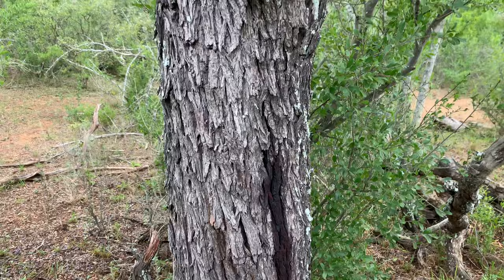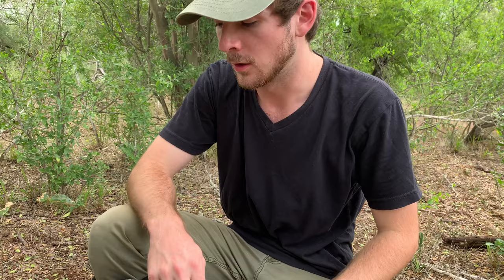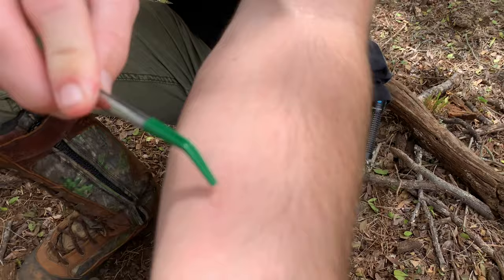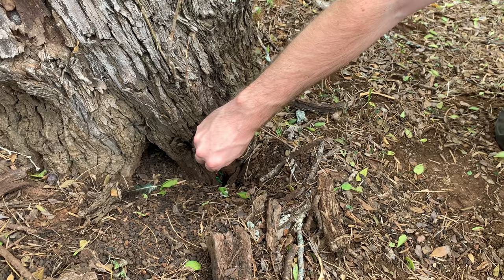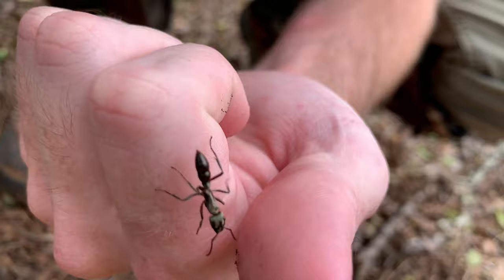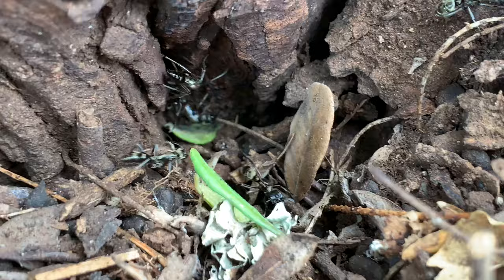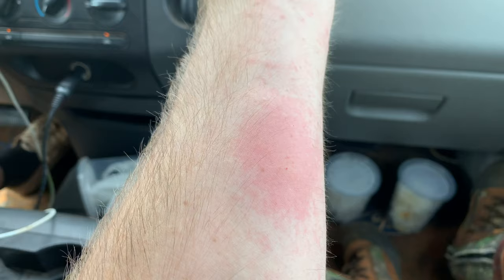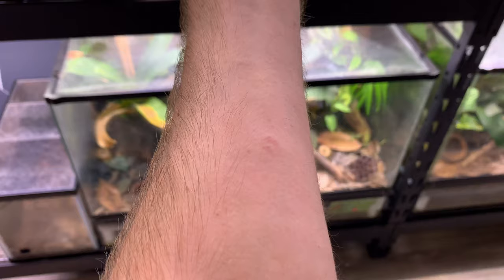BULLET ANTS In TEXAS?! STUNG By a HAIRY PANTHER ANT! | Neoponera villosa sting test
Being the largest stinging ant in North America is no simple feat, but Neoponera villosa does very well at 1st place! These massive Ponerini tribe ants rely on powerful mandibles and wicked stings to subdue and kill prey. Hairy Panther ants belong to the tribe Ponerini, which are often characterized by a large build, painful sting, and primitive nest structure. This is actually the tribe bullet ants are named after due to their shared traits; ie Paraponerini. These ants are also semi-claustral, meaning they have to hunt for food during the founding stage. The queens do not have large abdomens for storing much food or water at one time and must constantly replenish their stores before they have workers to help them. Neoponera villosa is the largest and one of the most northern ranging species of Ponerine we have. Their species can be found in Texas as well as all the way down through Central America in to South America! In the wild these ants prey entirely on other small animals and sugary nectars/tree saps. Termites are a special favorite of Ponerini tribe ants but most other insects will be accepted with vigor. All in all this was a very interesting sting test and it actually hurt a lot more than I was expecting/remembering. I’m not surprised however, because who other then the largest stinging ant species in North America would hurt the most?

Link to our shirts and hoodies: